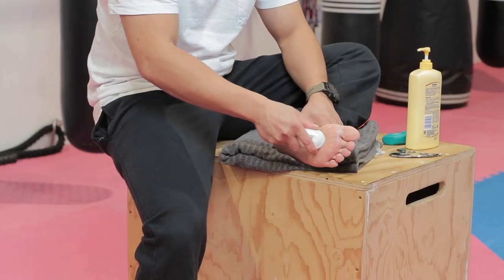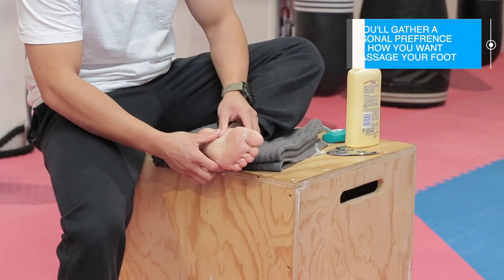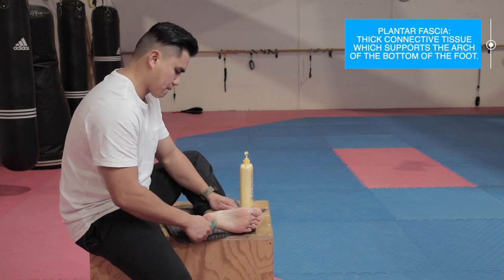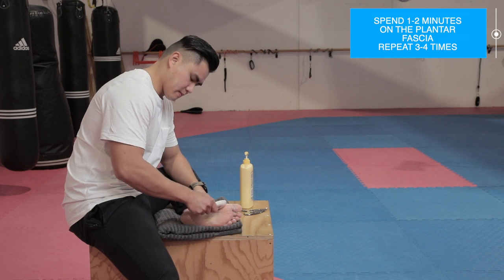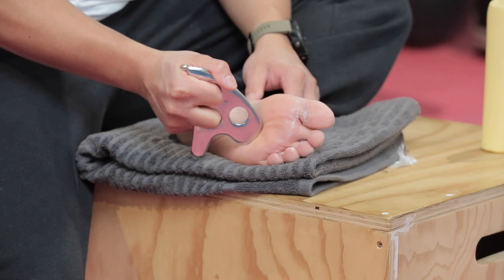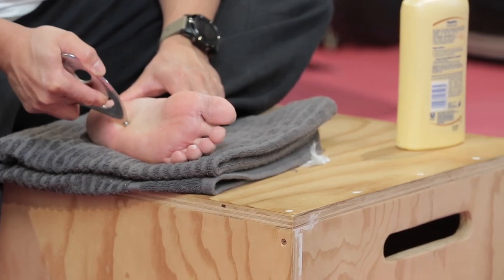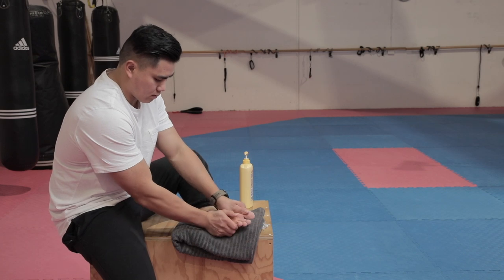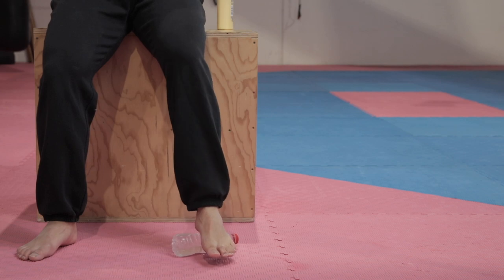How to Fix Plantar Fasciitis | No More Heel Pain! & Foot , Running , Walking Pain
The plantar fasciitis is a thick connective tissue that can cause pain in the bottom of the foot when aggravated and inflamed.

This a massage video that will teach you massage techniques to help you with foot pain that is coming from heel spurs, plantar fascitis and running pains.

Massage Ball:

Thumb Saver:

IASTM TOOL:

Always seek the guidance of your doctor or other qualified health professional with any questions you may have regarding your health or a medical condition. Never disregard the advice of a medical professional, or delay in seeking it because of something you have read on this Website.
If you think you may have a medical emergency, call your doctor, go to the nearest hospital emergency department, or call the emergency services immediately. If you choose to rely on any information provided by Activ Chiropractic, you do so solely at your own risk.
External (outbound) links to other websites or educational material (e.g. pdf’s etc…) that are not explicitly created by Activ Chiropractic are followed at your own risk. Under no circumstances is Activ Chiropracitc responsible for the claims of third-party websites or educational providers.

227985

Chiropractic , chiro , activchiro , plantar fascitis , running , walking , foot pain , rehab foor , tendotinitis , heel spur , heel pain , iatsm , grastion , massage , gua sha , foot massage, physio